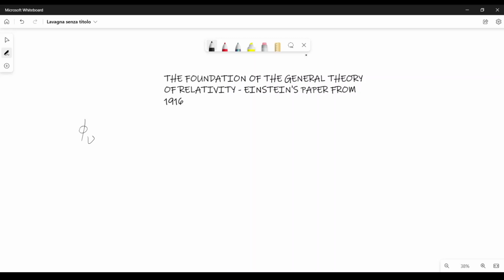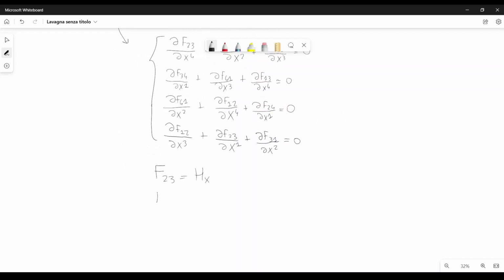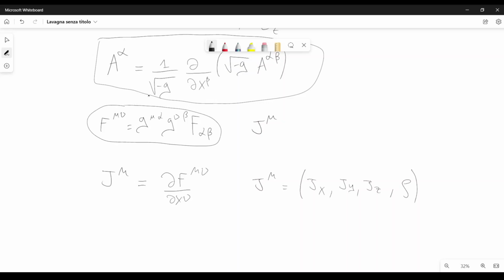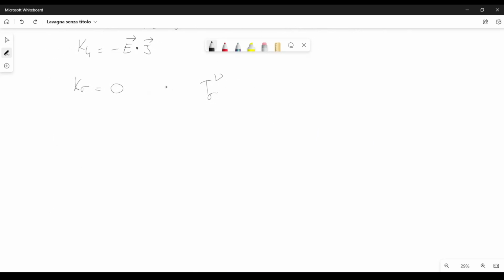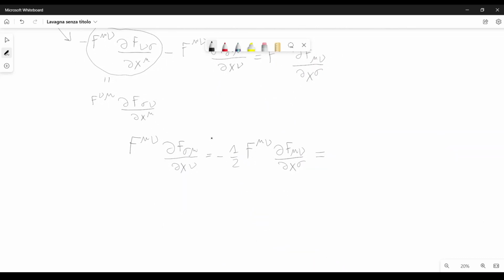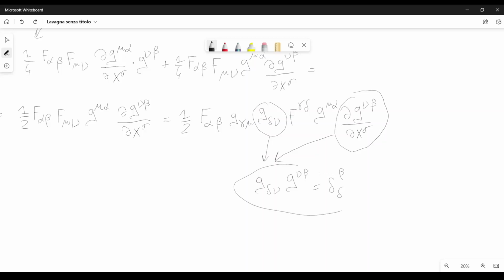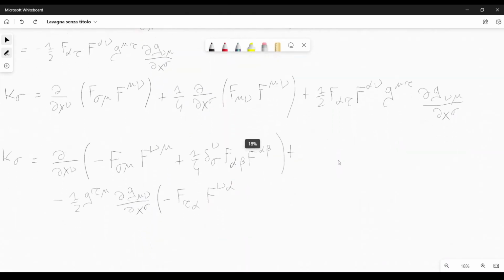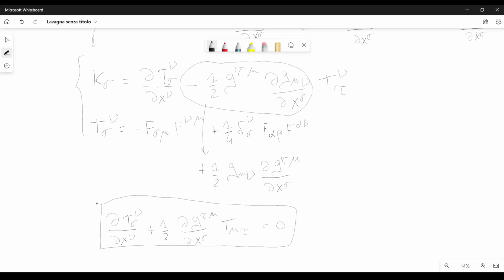How Einstein derives Maxwell equations in covariant form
In his famous article written in 1916 named “The Foundation of the General Theory of Relativity”, Einstein derives the well-known Maxwell equations (both in covariant and in vector form).

If you want to learn more about the steps, watch youtube video.

This is an excerpt of a course on General Relativity, which you can find here: